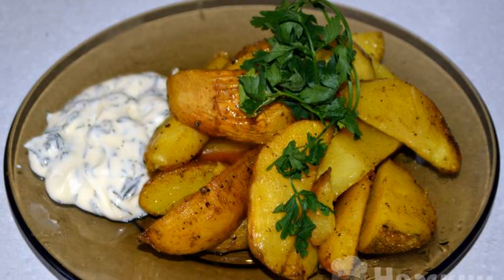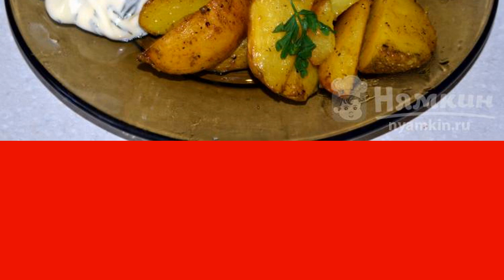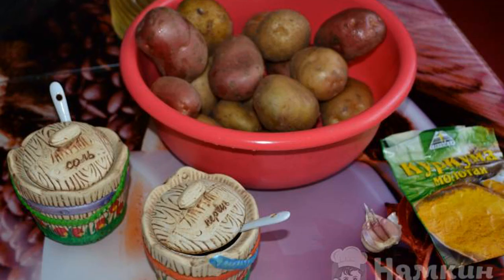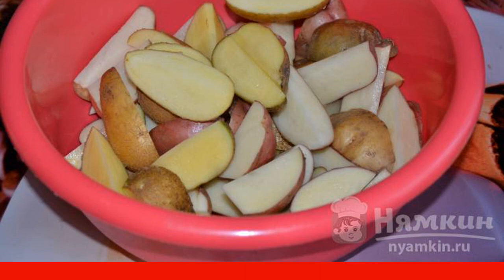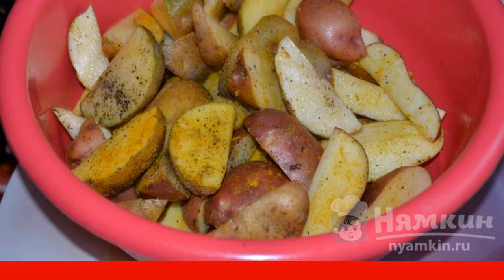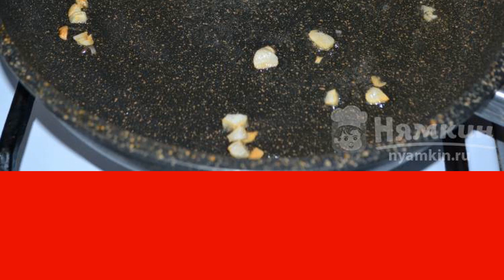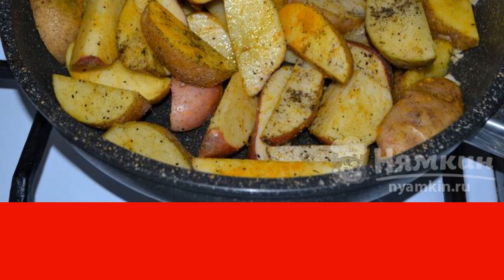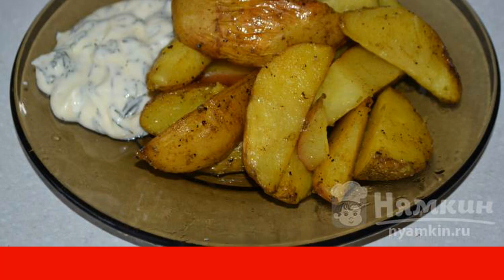Rustic potatoes in a frying pan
Potato dishes are always relevant on Russian tables! It's no secret that potatoes are a very satisfying and healthy product. Potato treats are prepared in different ways. But, the good old recipes are becoming increasingly popular. You can quickly and deliciously fry potatoes in a frying pan. This dish has a delicate taste and a stunning aroma. Even a schoolboy can cook potatoes in a rustic way in a frying pan!

Ingredients:
potatoes - 1.5 kg, garlic - 3 slices,
salt - 10 g, turmeric - 3 g,
ground black pepper - 2 g, vegetable oil - 30 g,